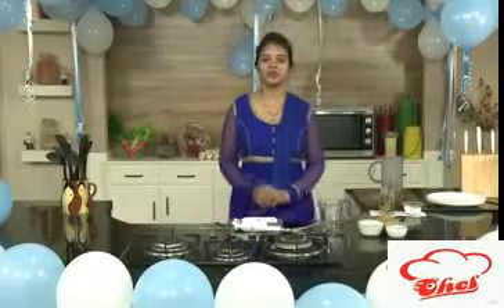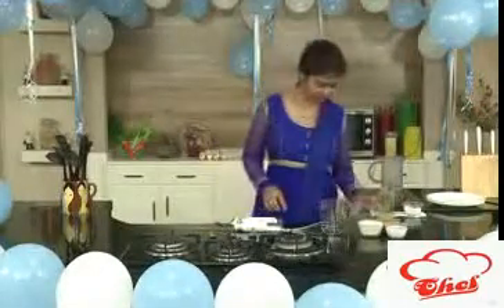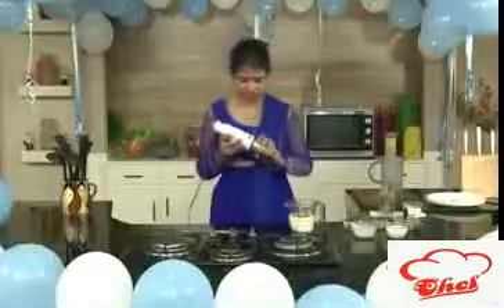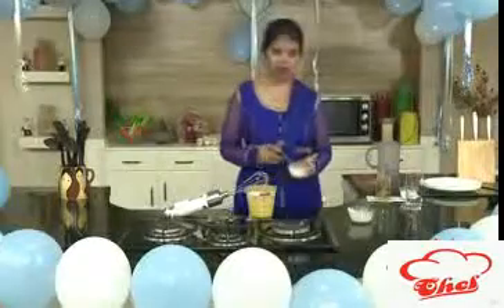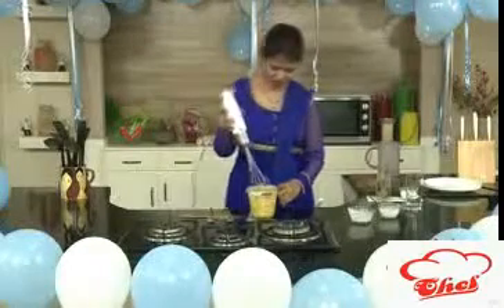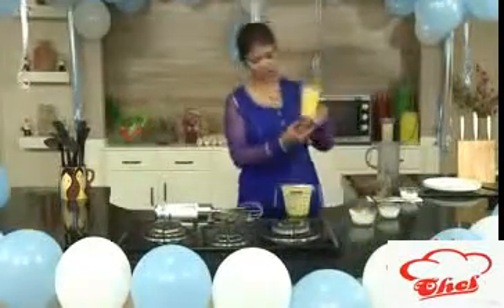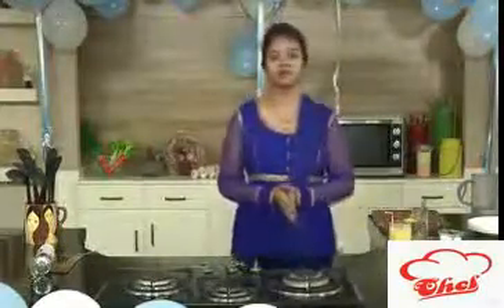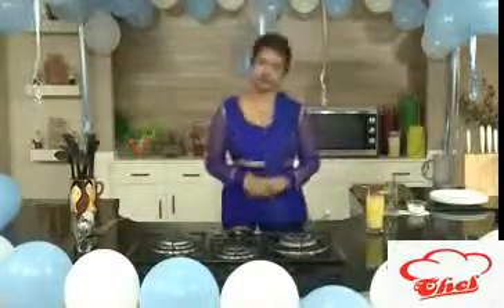MANGO SMOOTHIE Mrs Vahchef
MANGO SMOOTHIEMANGO SMOOTHIEMANGO SMOOTHIEMANGO SMOOTHIE
MANGO SMOOTHIEMANGO SMOOTHIEMANGO SMOOTHIEMANGO SMOOTHIE   MANGO SMOOTHIE   MANGO SMOOTHIE  MANGO SMOOTHIE  MANGO SMOOTHIE  MANGO SMOOTHIEMANGO SMOOTHIE MANGO SMOOTHIEMANGO SMOOTHIEMANGO SMOOTHIE